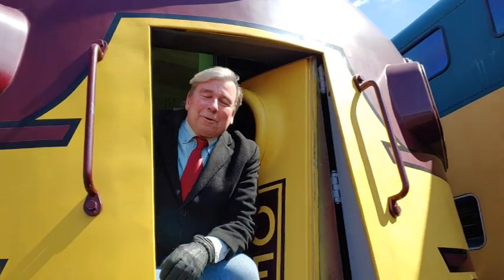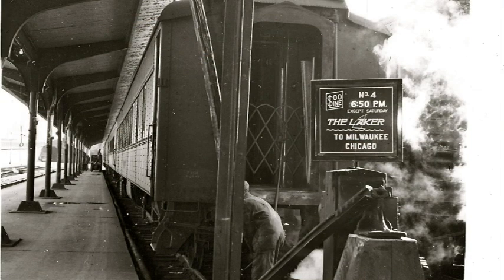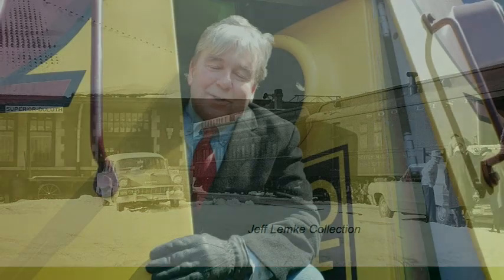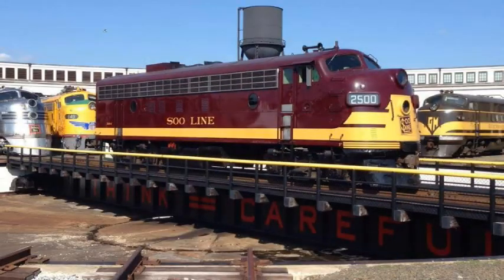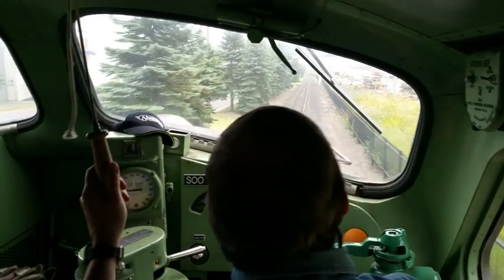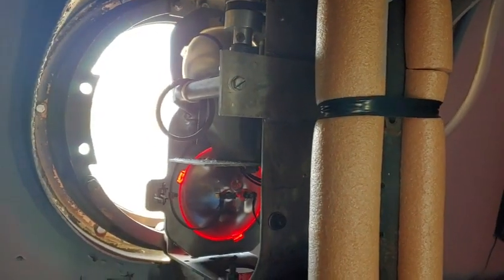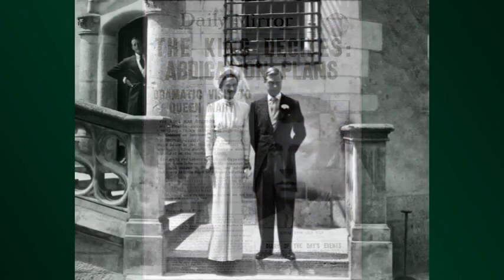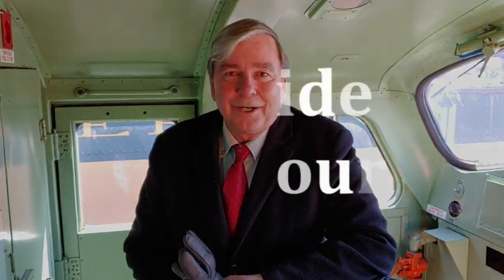Railroad Museum Tours #31 - Soo #2500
Back at the Lake Superior Railroad Museum for our daily tour, visiting one of the most requested pieces for us to check out: Soo Line FP7, #2500. Built in 1949 as a demonstrator locomotive, and later purchased by Soo Line to at-first pull a train called "The Laker" which left from the Soo Line Depot in downtown Duluth. Today the locomotive is piece of the museum's collection and an operational engine that pulls trains on the North Shore Scenic Railroad.

This is a daily series, posted on facebook and youtube, touring the museum at a time when it is closed due to the COVID19 outbreak.